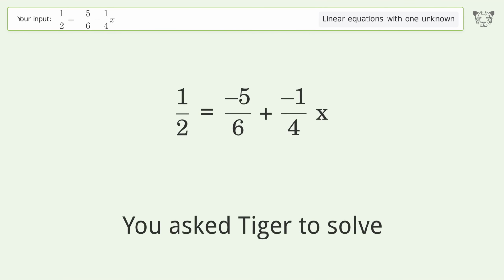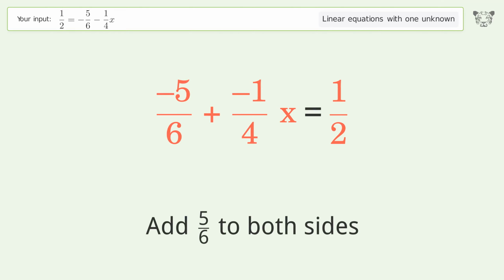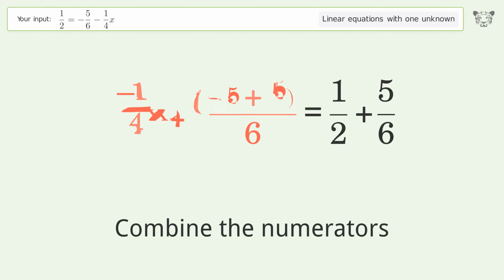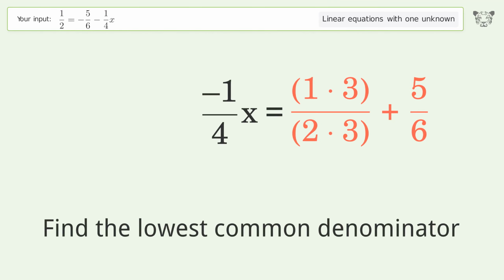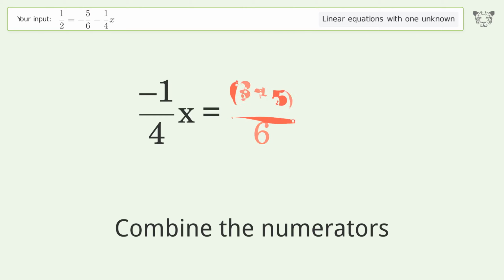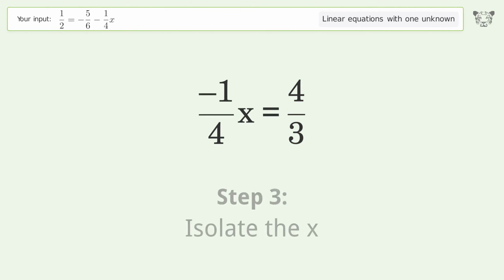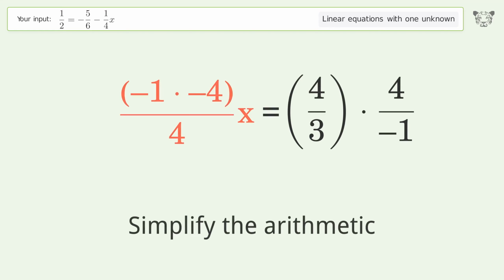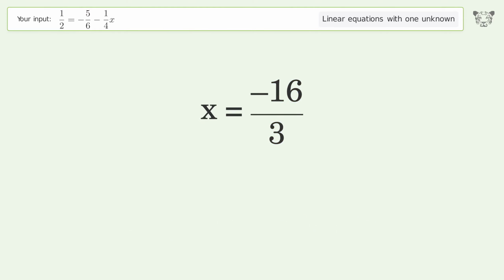Solve 1/2=-5/6-1/4x: Linear Equation Video Solution | Tiger Algebra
Struggling with 1/2=-5/6-1/4x? Watch our step-by-step video on Tiger Algebra to master this linear equation effortlessly. Also check out for more tips and tricks for dealing with linear equations with one unknown